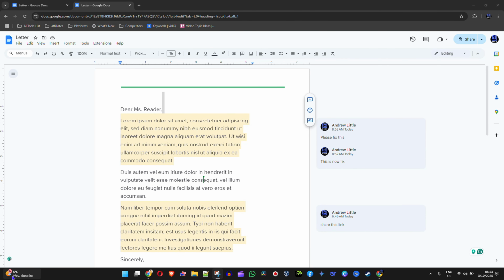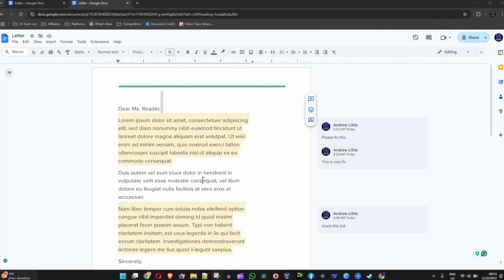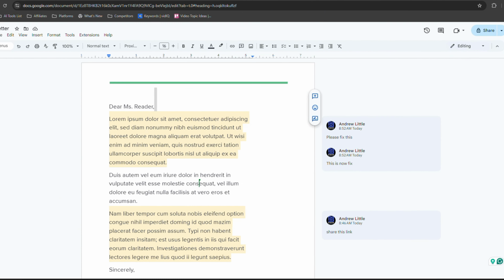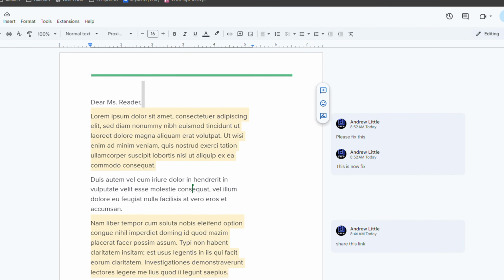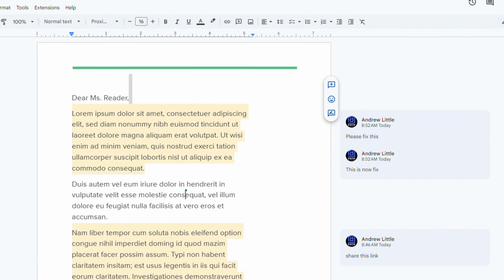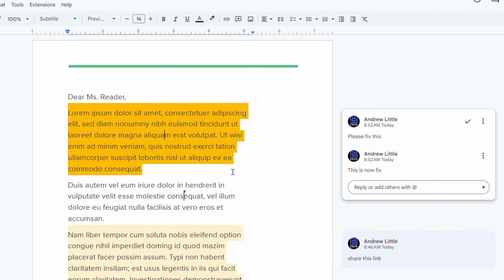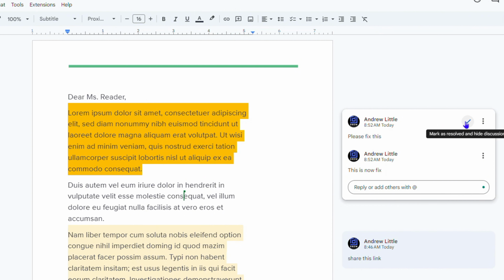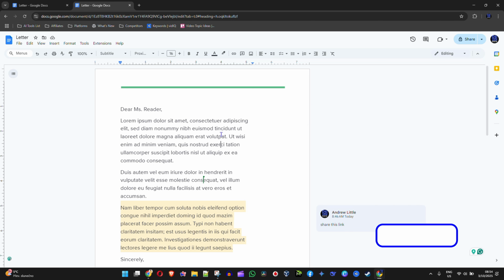How to Resolve a Comment in Google Docs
Learn how to resolve Google Docs comments quickly and efficiently! Are you tired of dealing with lengthy comment threads in Google Docs? In this video, we'll show you the best practices to resolve comments fast and streamline your collaboration process. From managing comment notifications to using keyboard shortcuts, we've got you covered. Watch until the end to become a Google Docs commenting pro and take your productivity to the next level!